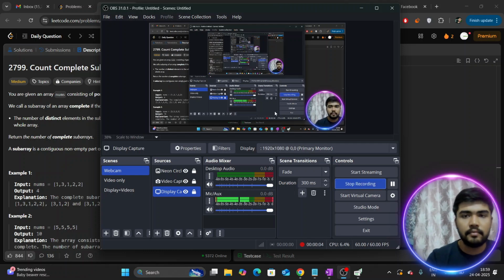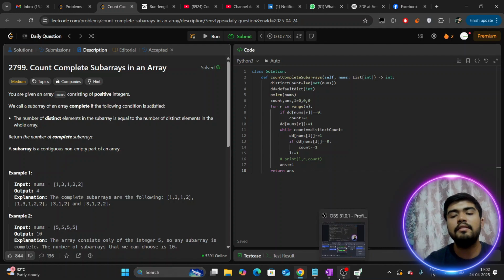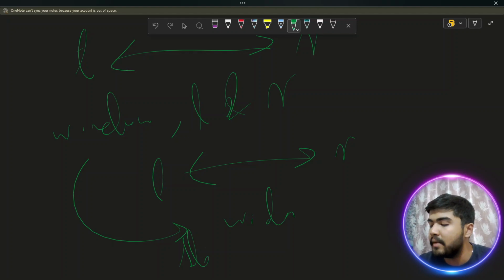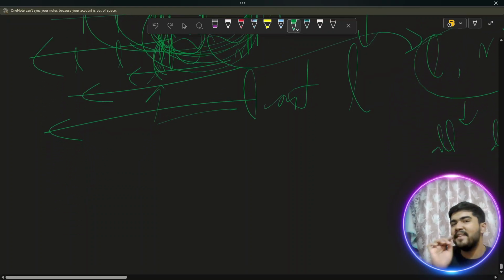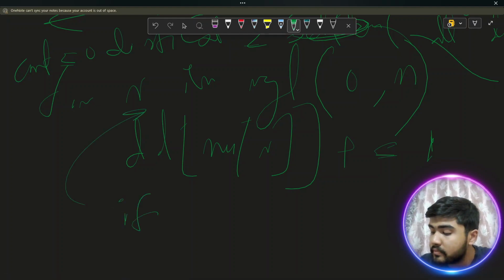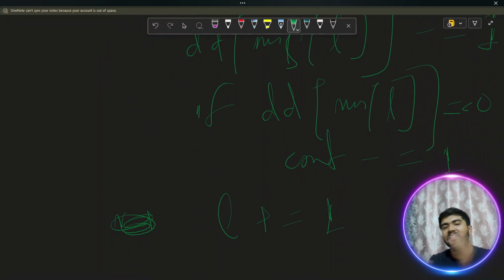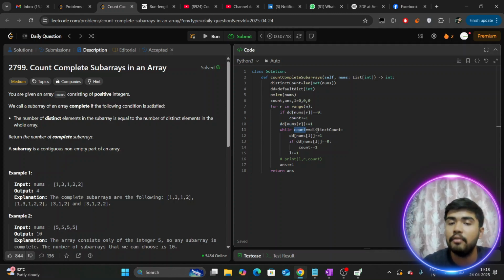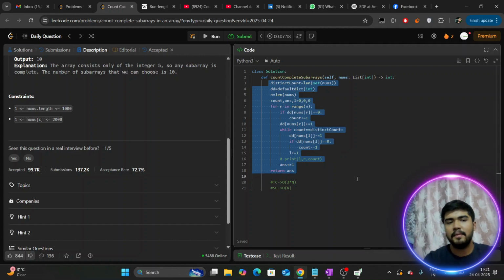Count Complete Subarrays in an Array || Leetcode 2799 || Sliding Window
100 Days Code Challenge with Shouvik 🚀 || Master DSA, System Design & Backend Development || Count Complete Subarrays in an Array || Leetcode 2799 || DSA || 100 Days of Coding Challenge